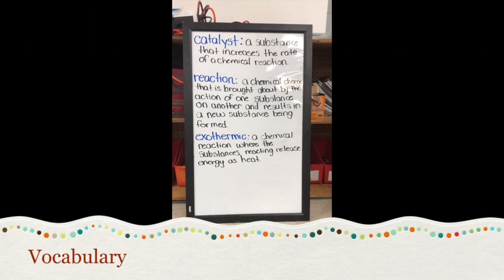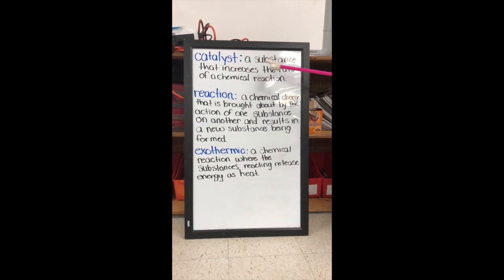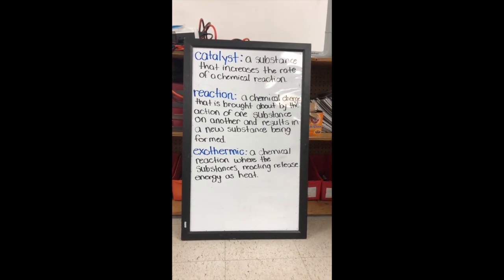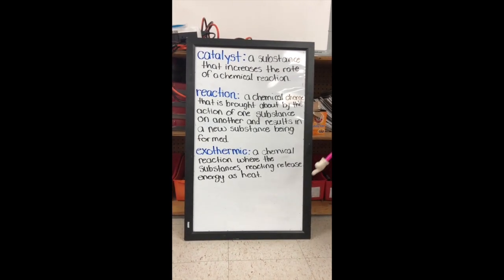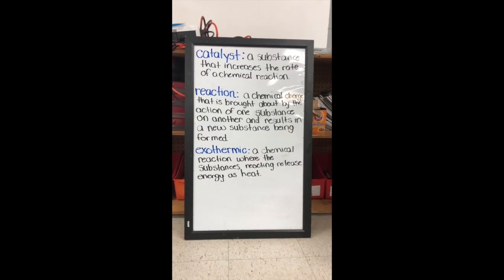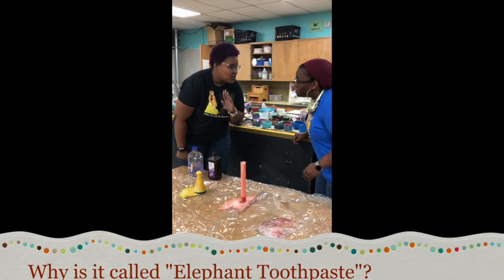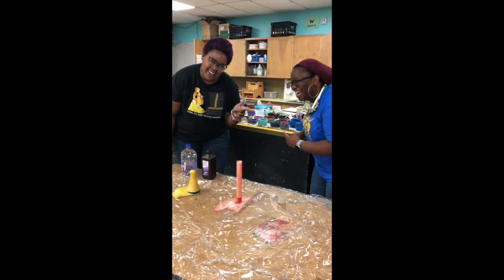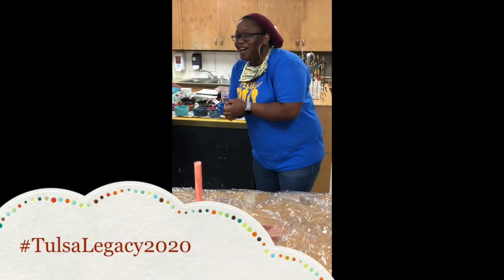Elephant Toothpaste (ft. Ms. Philpot) (SY20W3)